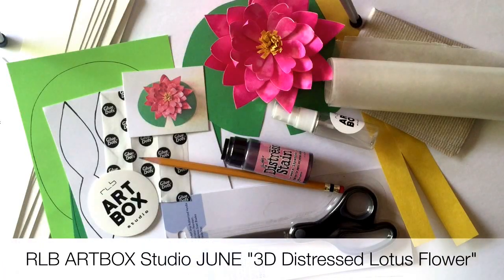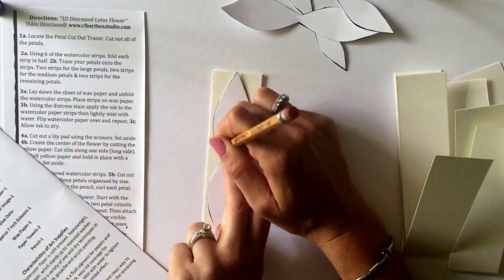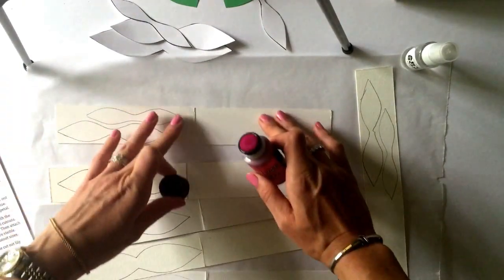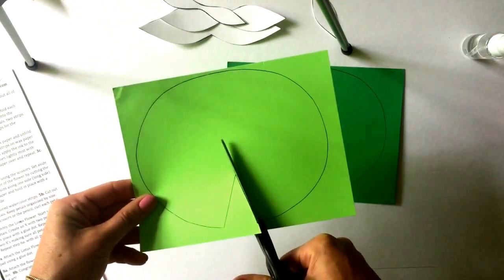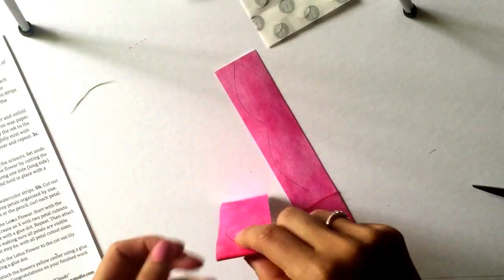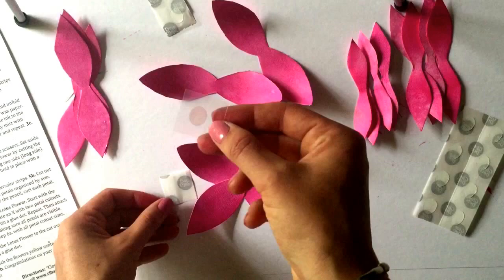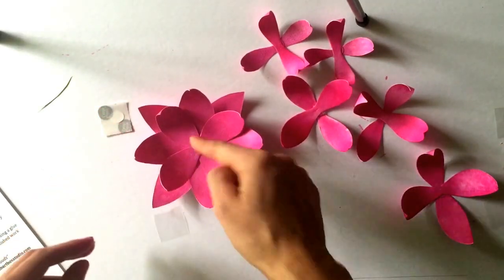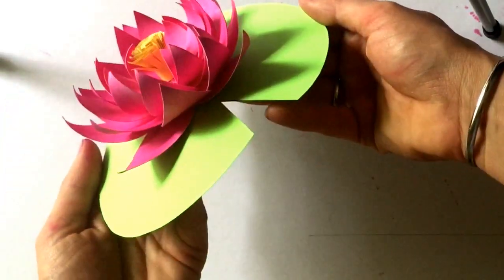June 2016 "3D Distressed Lotus Flower"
In the June ARTBOX subscribers learn how to create a "3D Distressed Lotus Flower". Watch as artist and creator of RLB ARTBOX Studio, Rachel L Berlin guides you through step by step instructions for this really unique work of art. For more information on RLB ARTBOX Studio